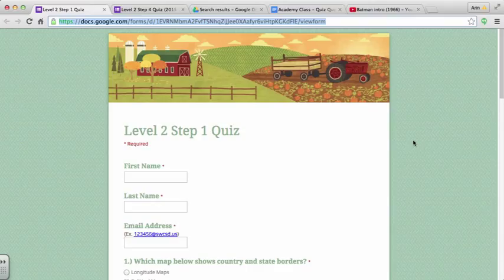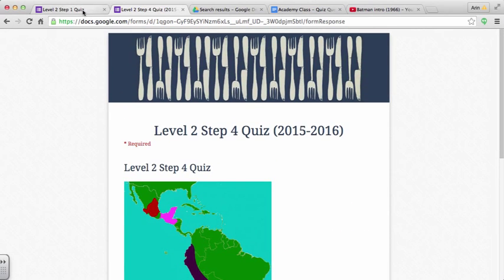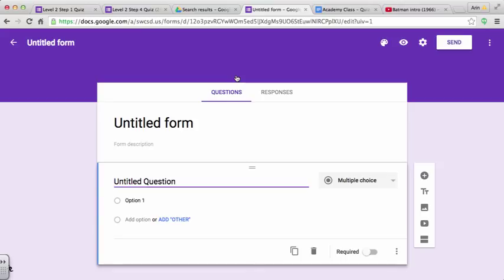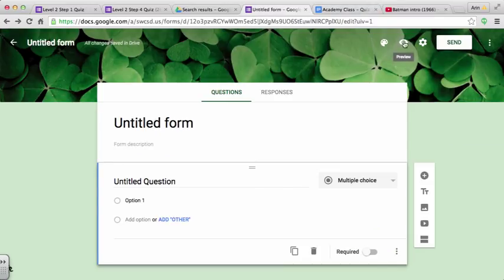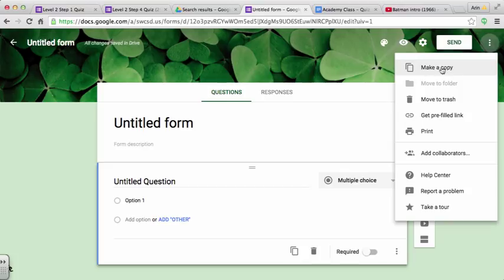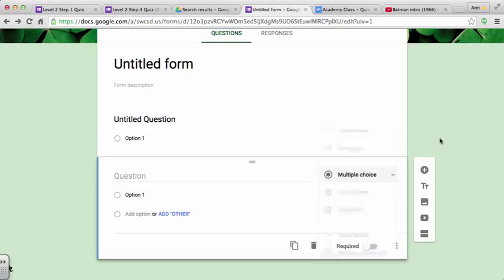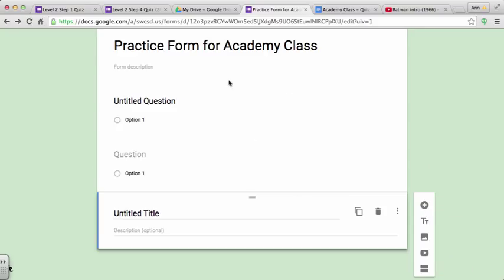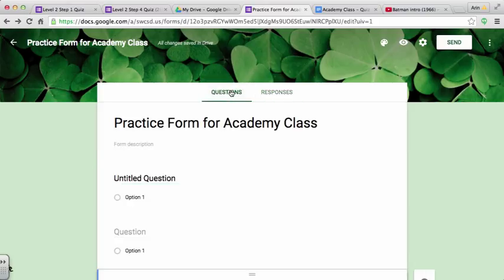Google Form Basic Features